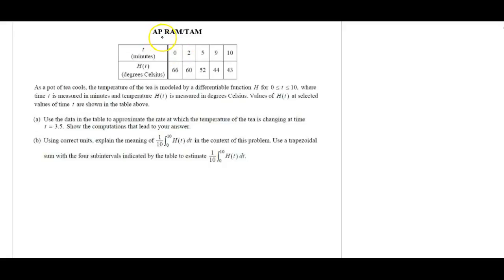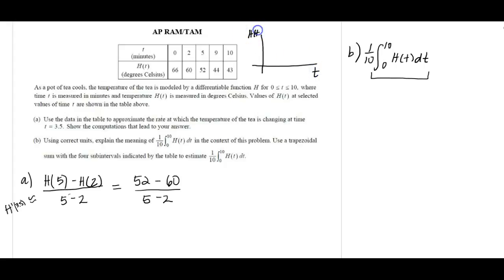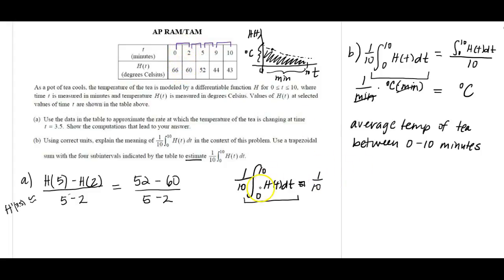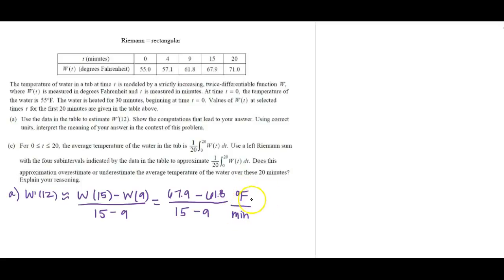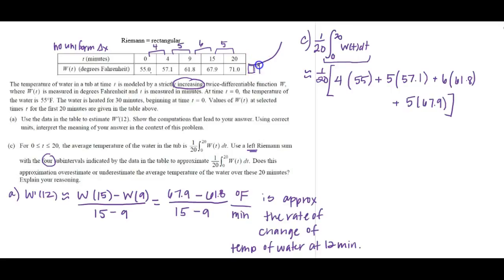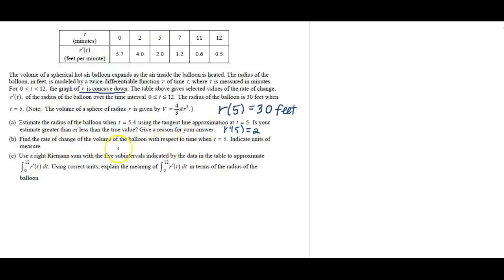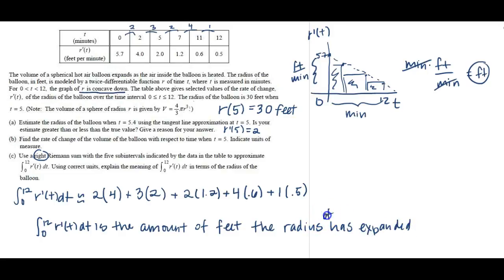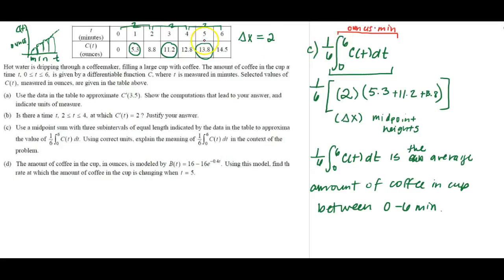Rectangular & Trapezoidal Approximation Methods | AP Calculus FRQ Practice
Tackle AP Calculus FRQs involving rectangular (Riemann) and trapezoidal approximation methods with confidence! In this XO Math video, we walk through multiple free-response style problems using table data to estimate definite integrals and interpret their meaning in context.

You’ll learn how to:
Approximate rates of change from a table
Use trapezoidal sums for non-uniform intervals
Use left, right, and midpoint Riemann sums
Determine whether approximations are overestimates or underestimates based on function behavior
Apply unit-based reasoning to interpret integral values in context

Perfect for AP Calculus AB and BC students preparing for the exam or reviewing approximation strategies!